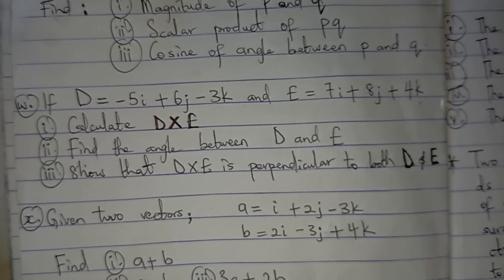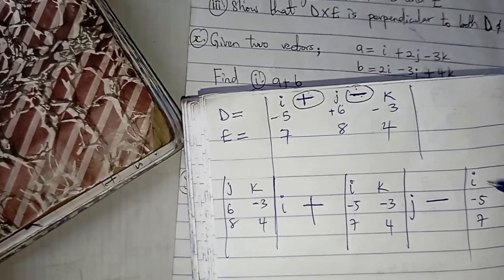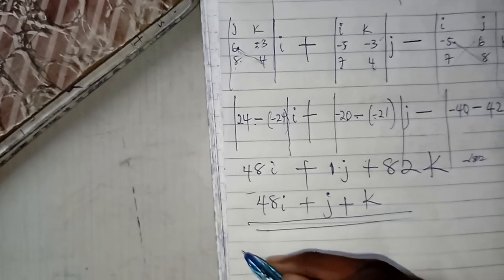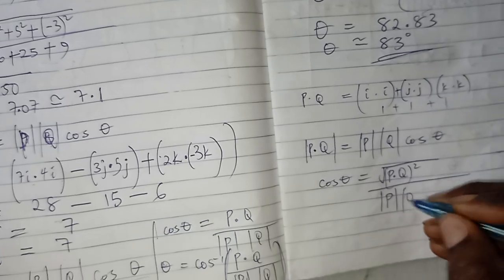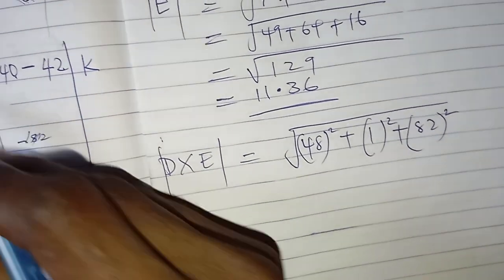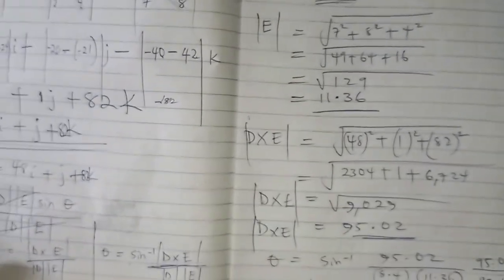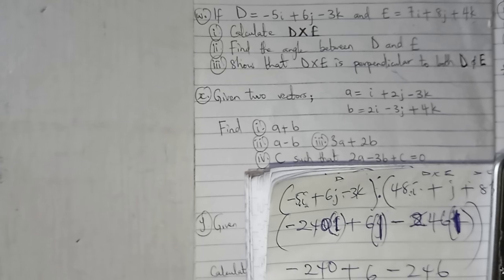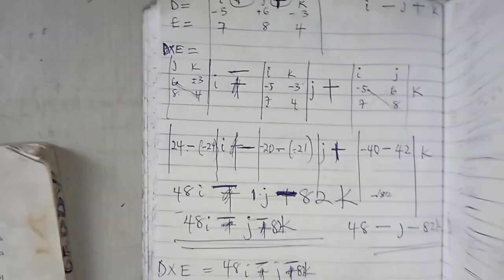MULTIPLICATION OF VECTORS: CROSS ❌ PRODUCT OF VECTORS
If D = -5i + 6j - 3k and E = 7i + 8j + 4k
i) Calculate D × E
ii)Find angle between D and E
iii) Show that D × E is perpendicular to both D and E